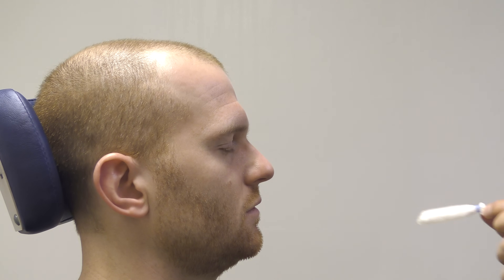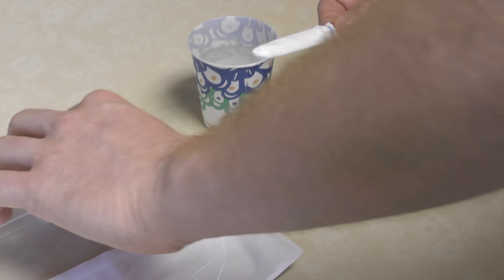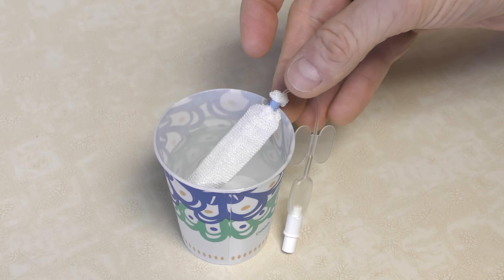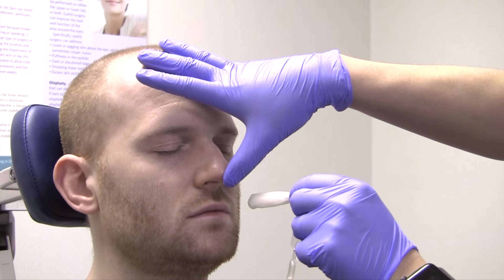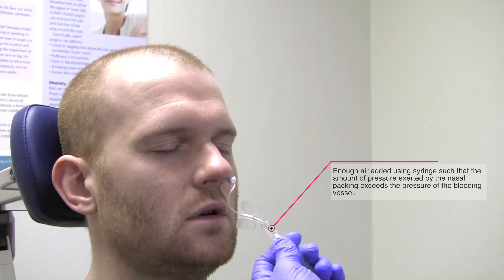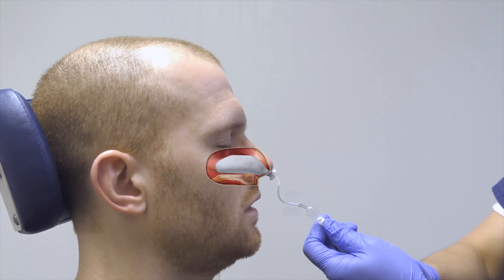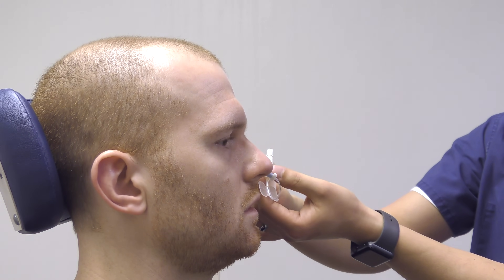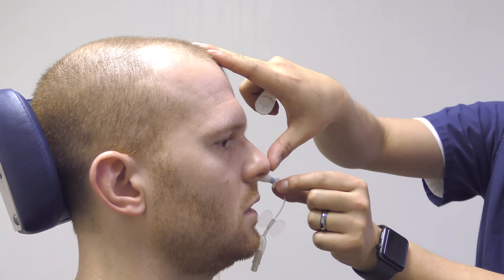Nasal Packing for Severe Nosebleeds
This video demonstrates how nasal packing is performed (0:20) for severe nosebleeds whether it occurs spontaneously or whether after sinus surgery, nasal surgery, or rhinoplasty. Also included is an animation (1:25) showing what is happening internally. The type of nasal packing shown is a Rapid Rhino. Nasal packing is most commonly performed in the ER, operating room, or an ENT office